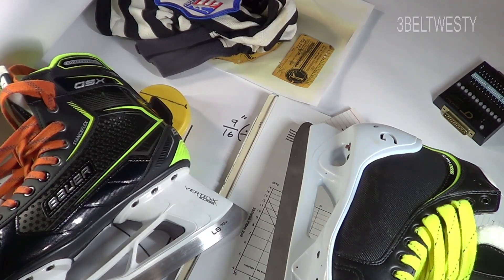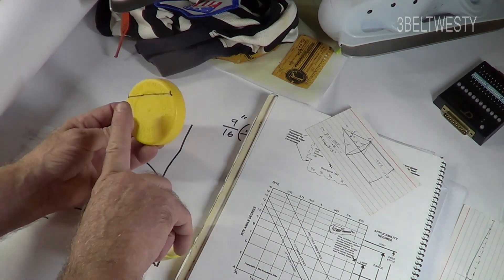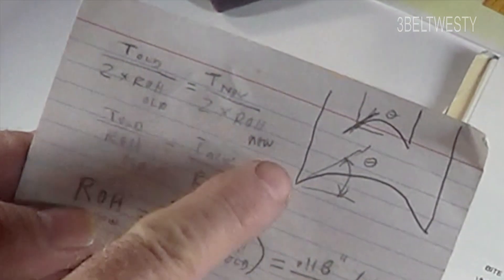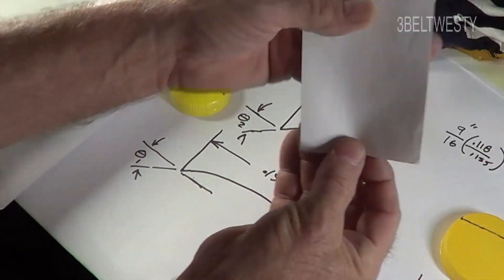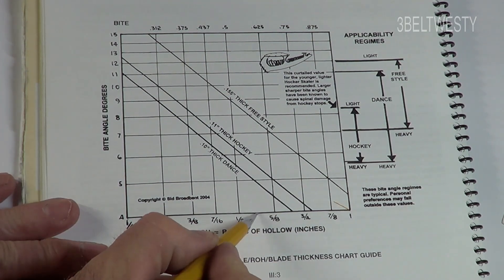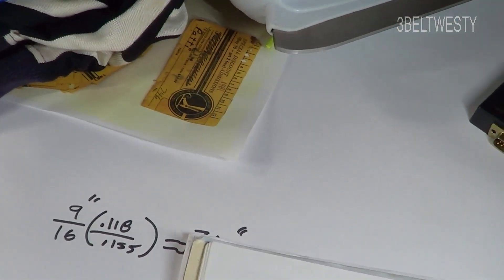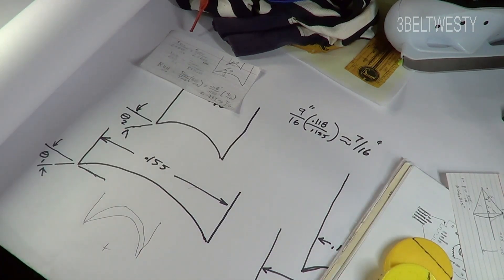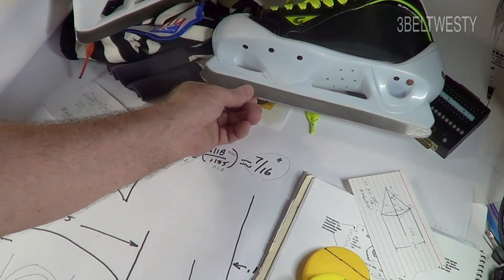Goalie Ice Skates Radius of Hollow vs Blade Thickness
A Customers Older Goalie skates are 4mm thick and they use a 9/16 inch (14 mm)  Radius of Hollow. Their new goal skates are 3mm thick. So to have the same BITE ANGLE the ROH has to be smaller.  It is 3/4 the ROH or about 7/16 inch. (11mm).

goalie skates nite angle 003 B  SNY 8K  converted